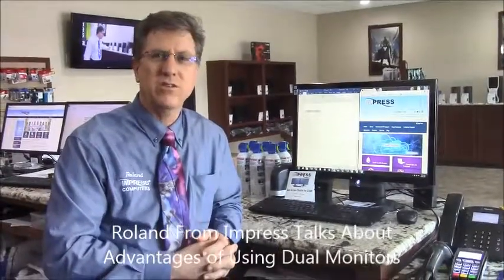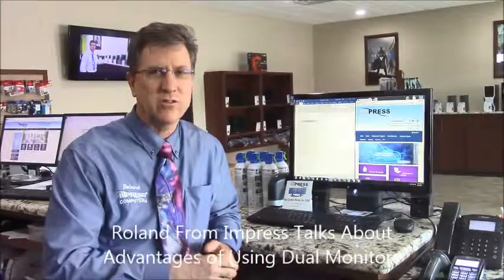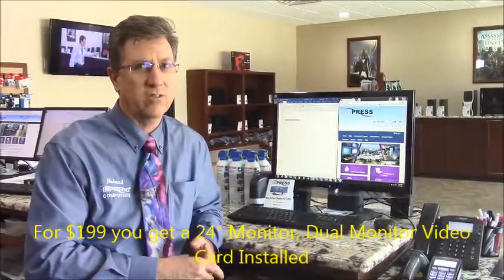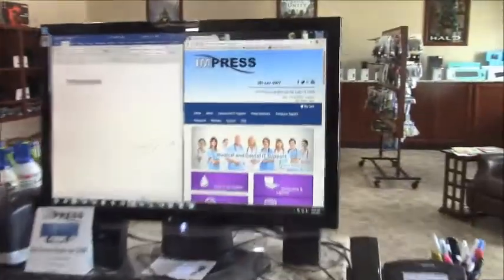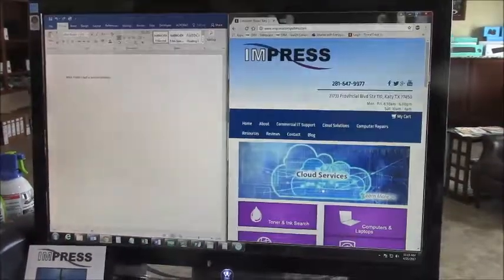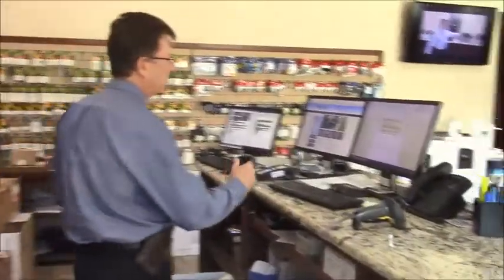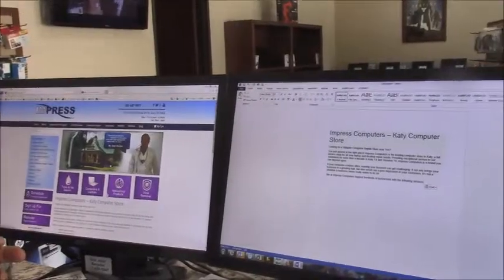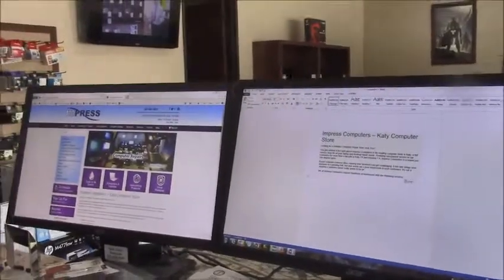Advantages of Using Dual Monitors - Impress Computers Katy TX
Improve your efficiency by using Dual Monitors

Impress Computers
21733 Provincial Blvd
Ste 110
Katy TX 7750

Virus Removal
Networking
Network Support
Managed Services